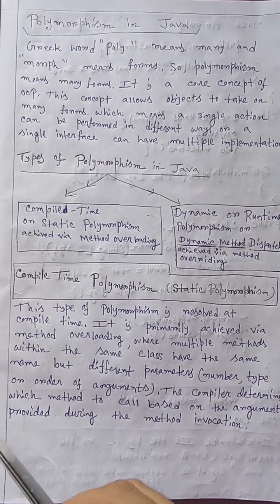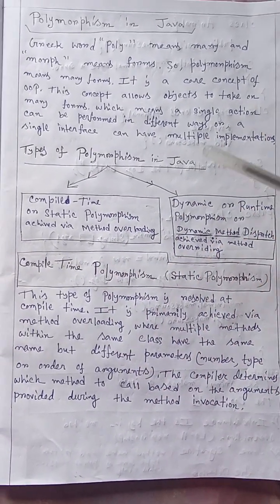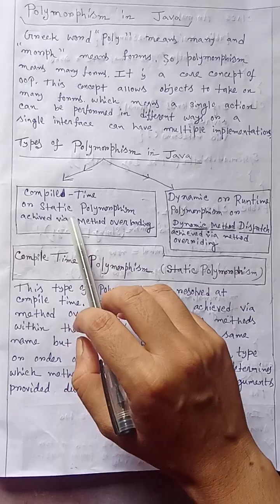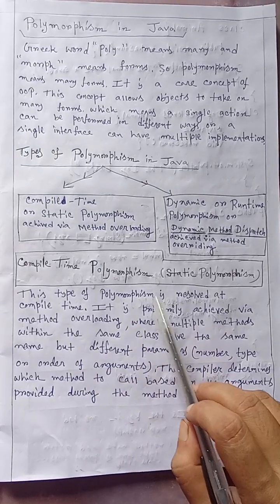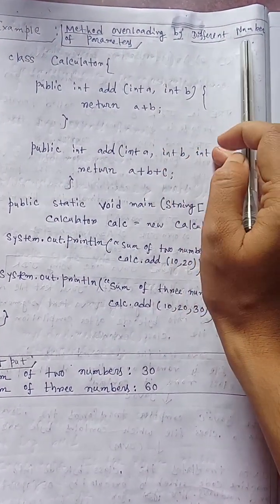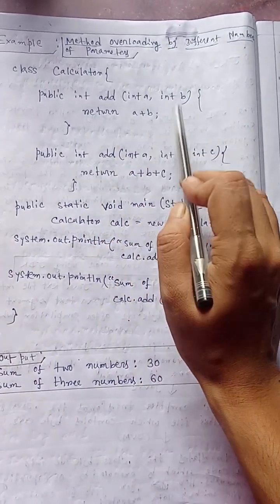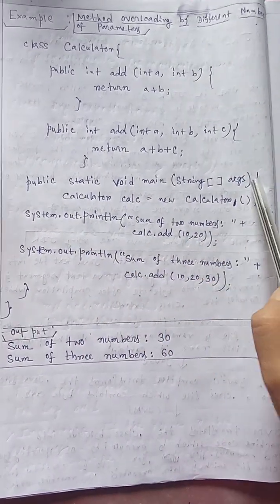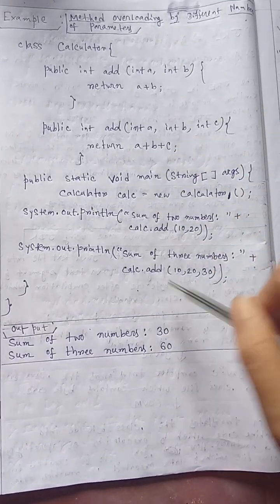POLYMORPHISM IN JAVA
POLYMORPHISM IN JAVA WITH EXAMPLE